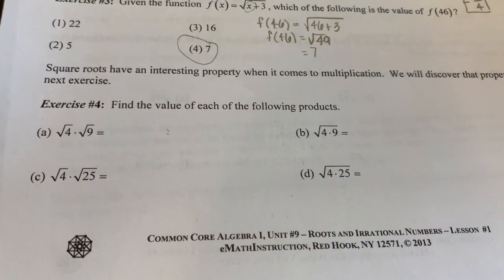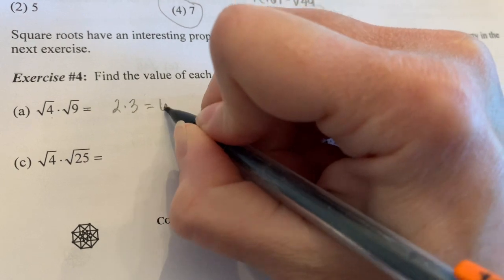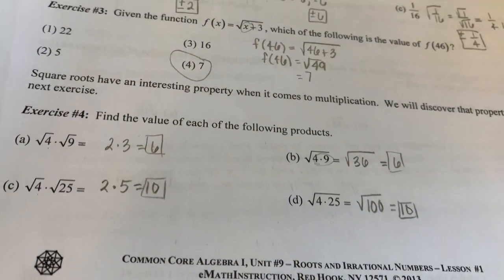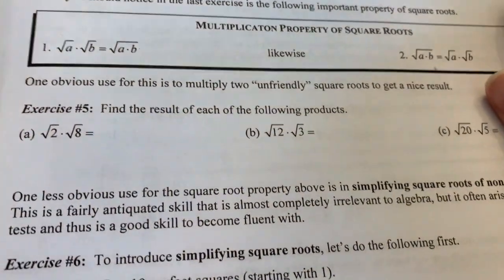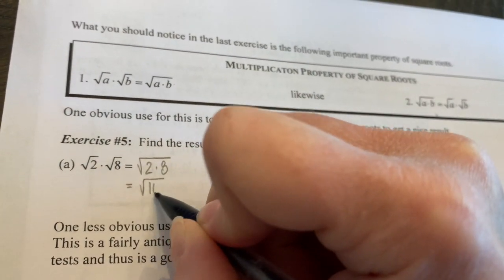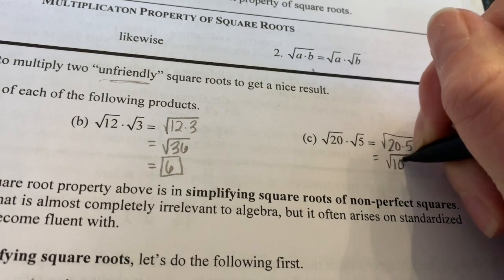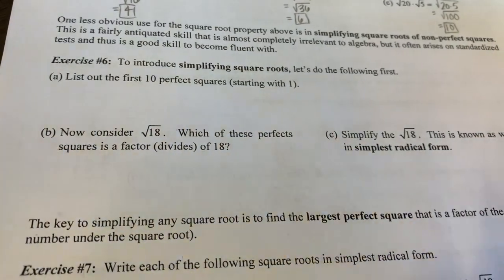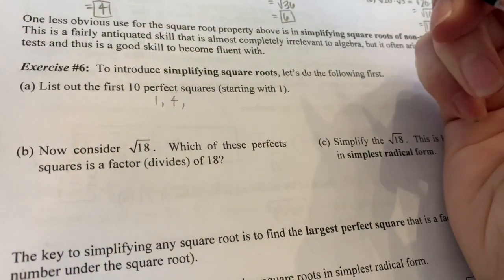Square Roots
Algebra I: Square Roots properties and simplifying using eMathInstruction Unit 9 Lesson 1